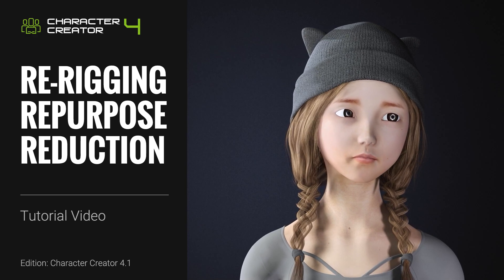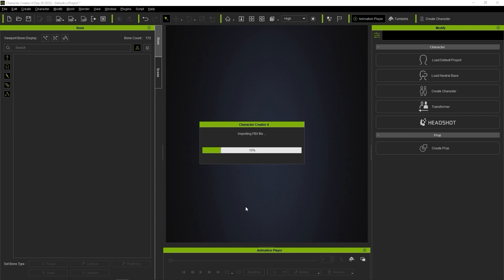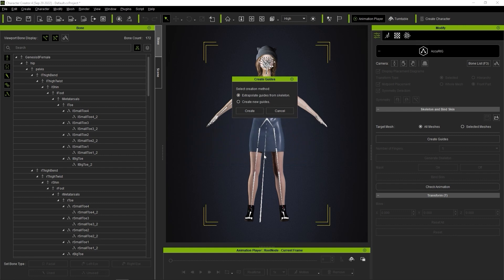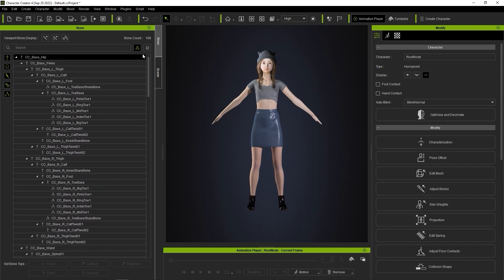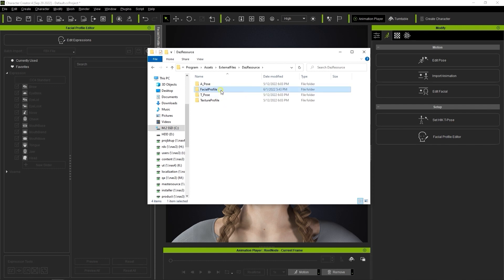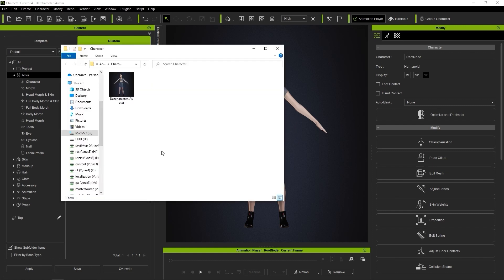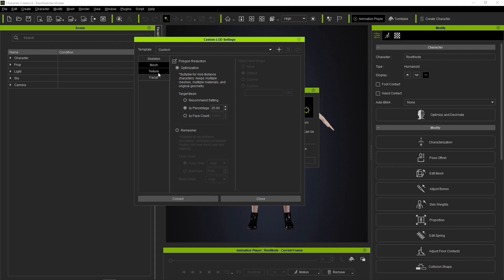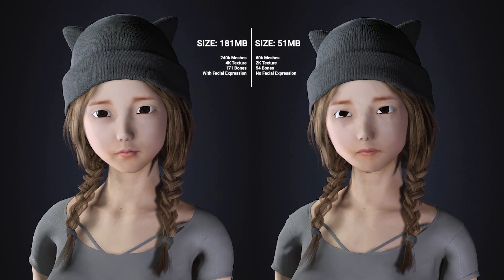Repurpose Facial Bone Rigging & Reduction with Advanced AccuRIG | Character Creator 4 Tutorial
With Character Creator 4, there are a number of options you can use to make your characters more efficient and less resource-intensive.  In this video, we’ll walk you through how you can take a Daz Genesis character and re-rig its skeleton, then use the Optimize and Decimate tool to reduce the size for optimized system performance.

00:00 Intro
00:40 Character Import & Skeleton Conversion
02:52 Applying Daz Facial Profile
04:23 Character Optimization